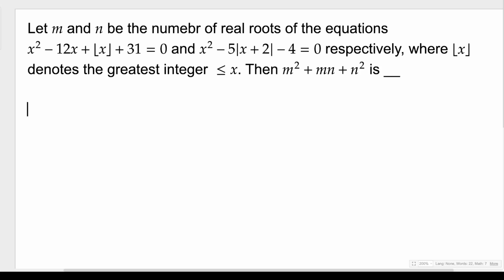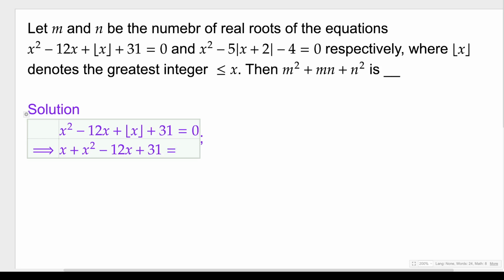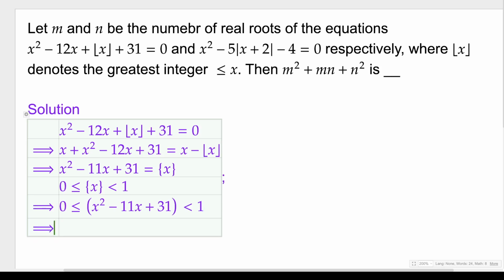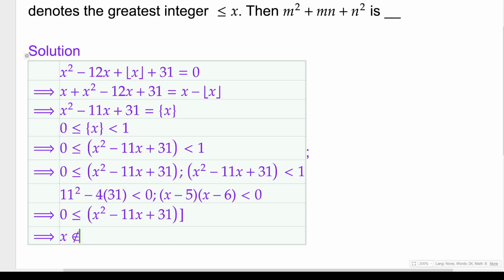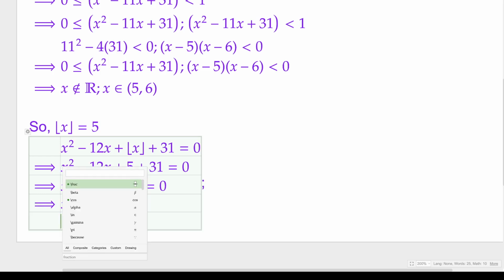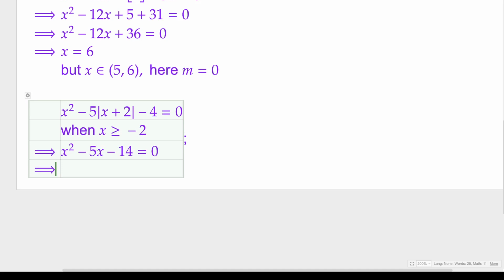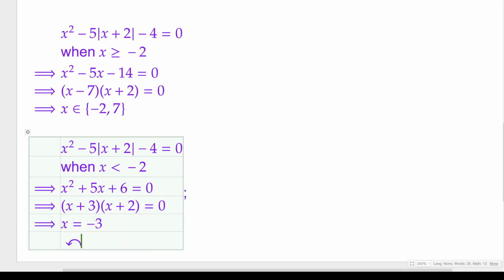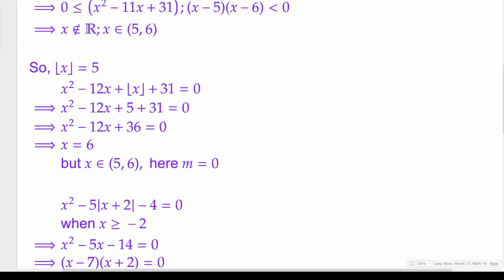Problem Solving | Quadratic Equations | JEE Main 2023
In this video, we solve important quadratic equation problems using smart techniques, shortcut methods, and exam-oriented strategies to improve speed and accuracy. This session is highly useful for students preparing for JEE Main, JEE Advanced, GATE, IES, UPSC, CAT, GRE, GMAT, AMCAT, campus placements, and other competitive entrance exams. Strengthen your aptitude, algebra, and analytical thinking skills with concepts frequently asked in top national and international exams.

Let \math-container{m} and \math-container{n} be the numebr of real roots of the equations \math-container{x\power{2}-12x+\left\lfloorx\right\rfloor+31=0} and \math-container{x\power{2}-5|x+2|-4=0} respectively, where \math-container{\left\lfloorx\right\rfloor} denotes the greatest integer \math-container{≤x}. Then \math-container{m\power{2}+mn+n\power{2}} is __